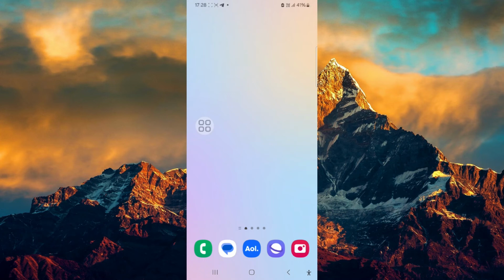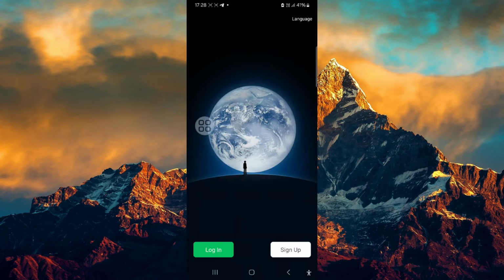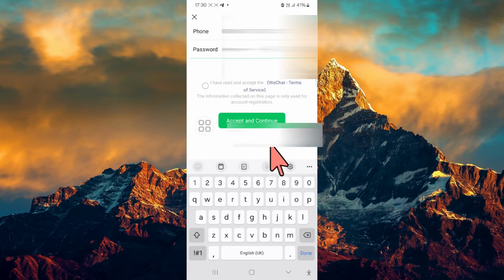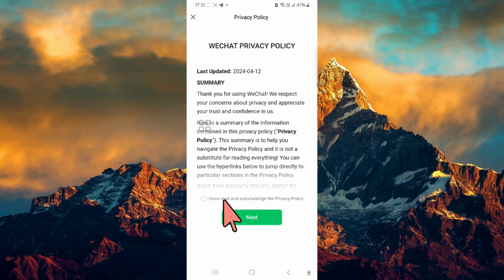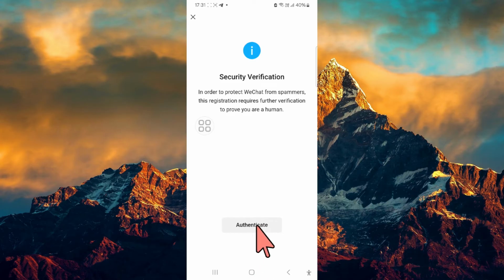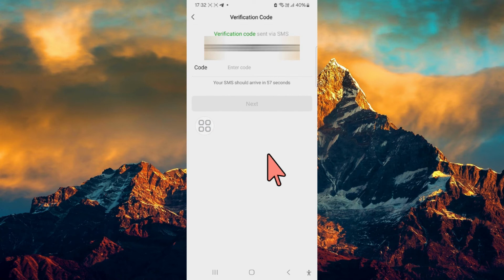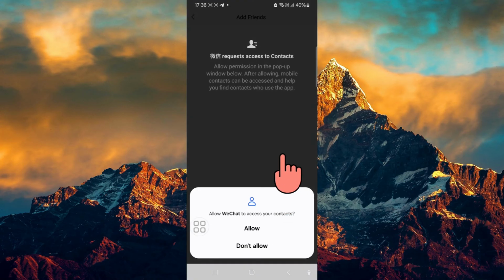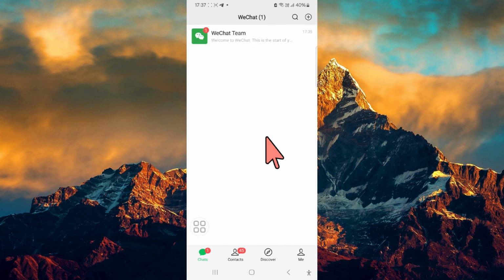How to Create WeChat Account (2024) | Register WeChat Account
Join the global WeChat community by creating your own account. Our guide will walk you through the registration process, from downloading the app to setting up your profile. Start chatting and connecting with friends on WeChat today!